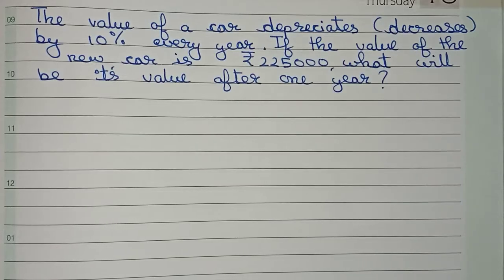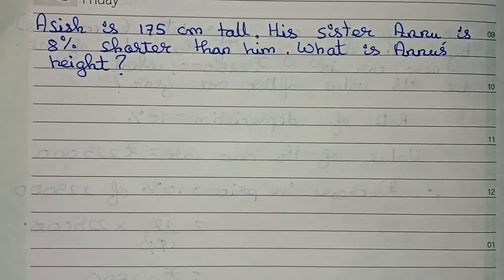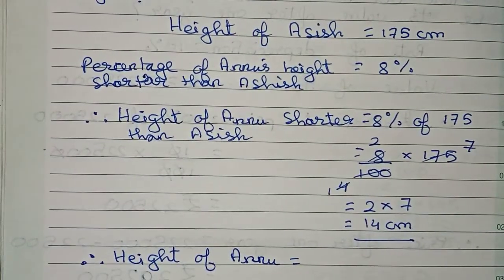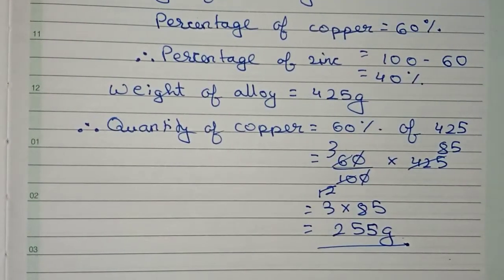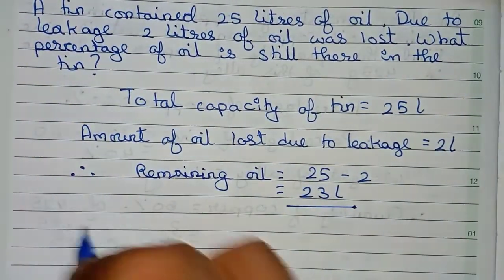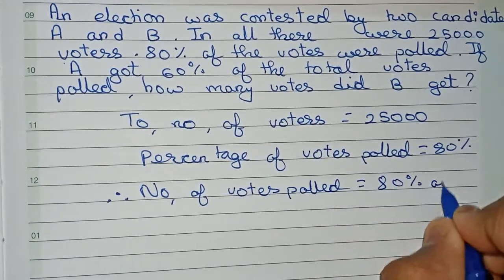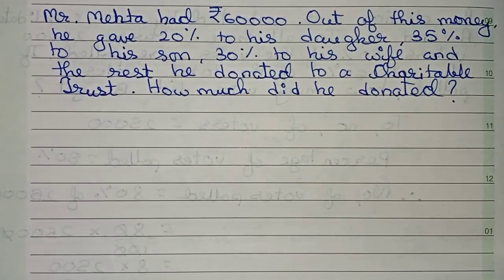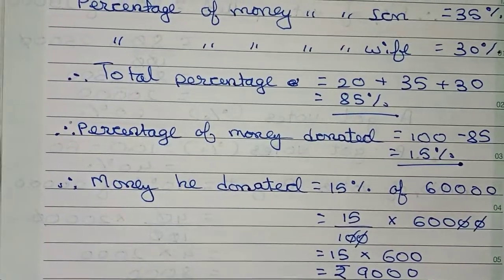Word Problems based on basic Percentage concept| Previous questions in description. Like, Subscribe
Questions.

1. The value of a car depreciates (decreases) by 10% every year. If the value of the new car is ₹225000, what will be its value after one year?

2. Ashish is 175 cm tall. His sister Annu is 8% shorter than him. What is Annu's height?

3. An alloy consists of copper and zinc. It contains 60% copper and the rest is zinc. Find the quantity of copper and zinc in 425 g of this alloy.

4. A tin contained 25 litres of oil. Due to leakage 2 litres of oil was lost. What percentage of oil is still there in the tin?

5. An election was contested by two candidates A and B. In all there were 25000 voters. 80% of the votes were polled. If A got 60% of the total votes polled, how many votes did B get?

6. Mr Mehta had ₹60000. Out of this money, he gave 20% to his daughter, 35% to his son, 30% to his wife and the rest he donated to a Charitable Trust.